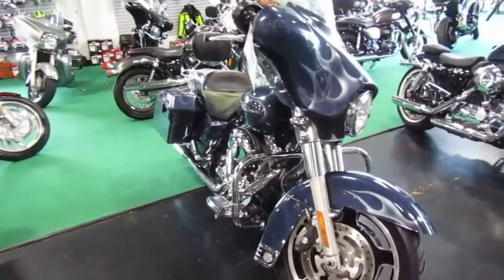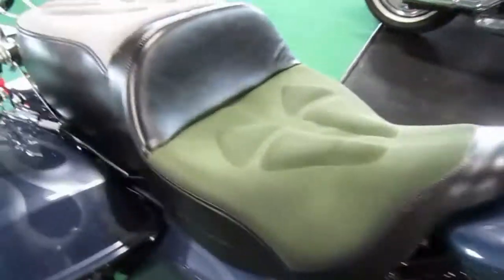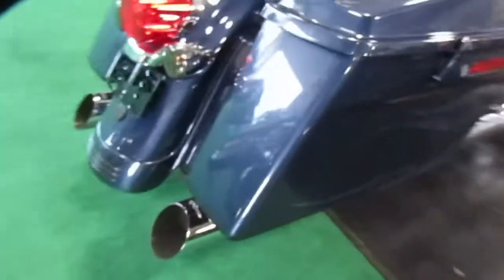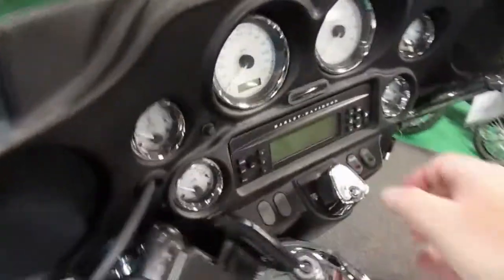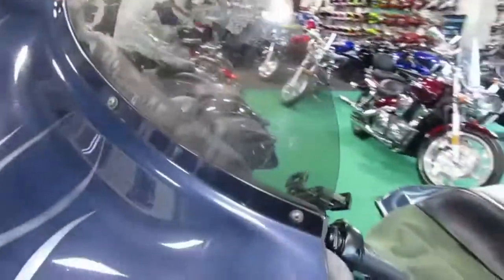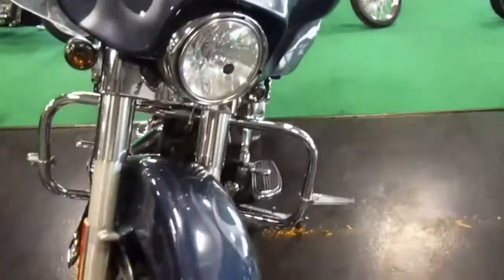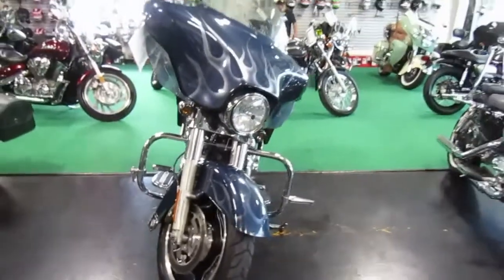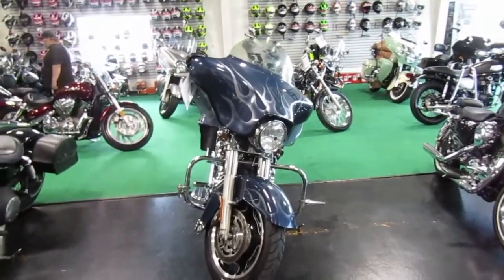2009 HD Street Glide Blue